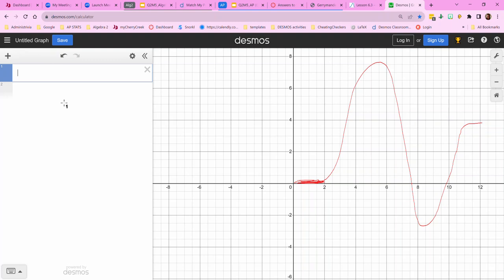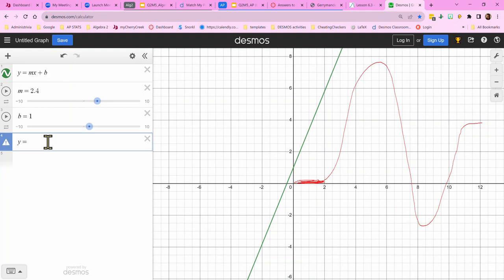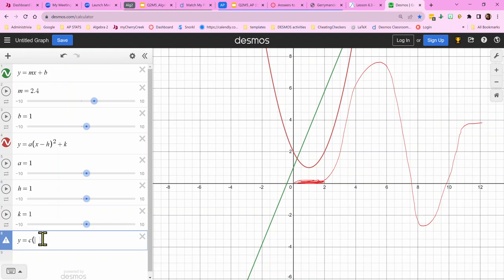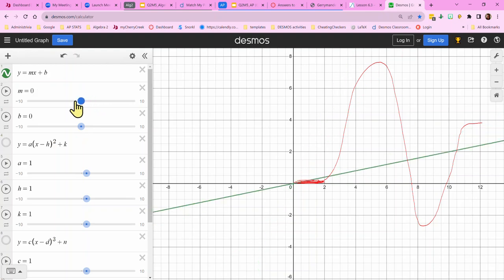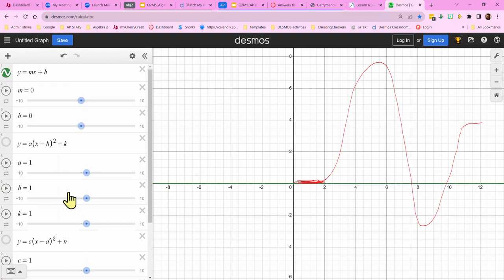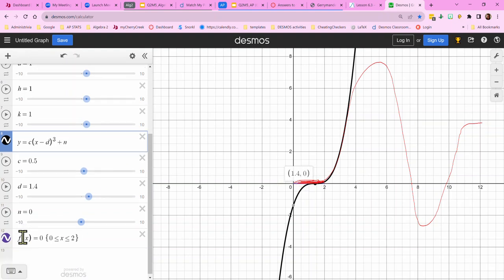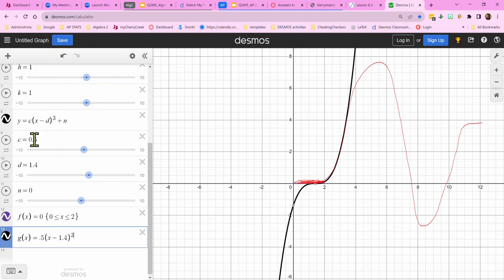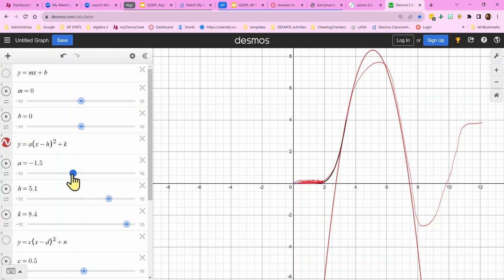Tips for making a "roller coaster"using Desmos.